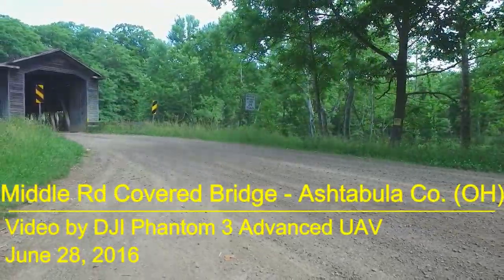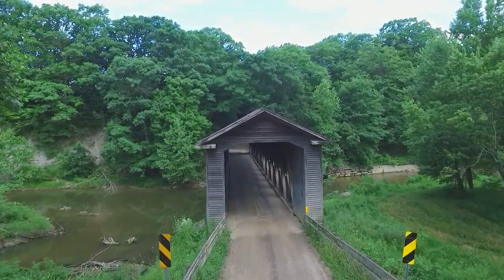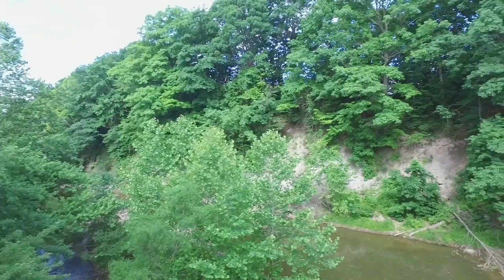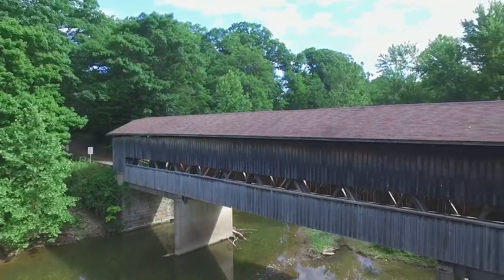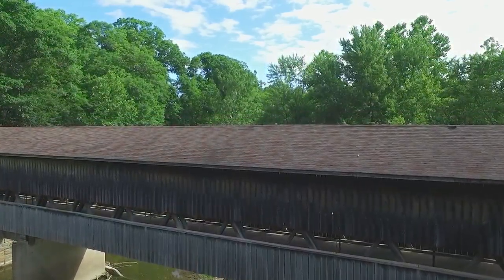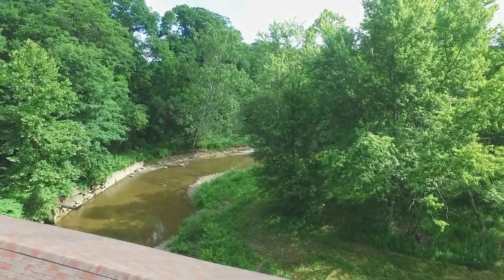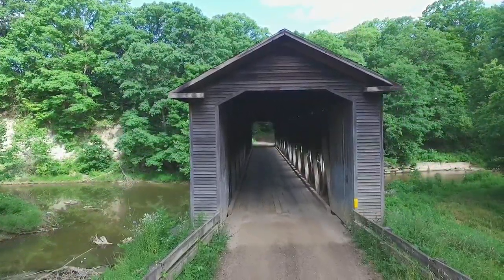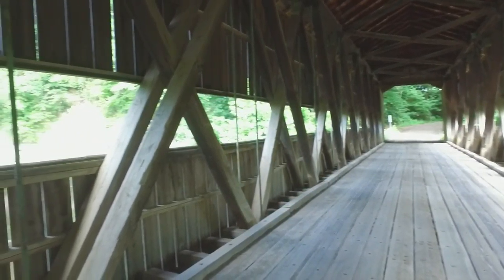P3A Middle Road Covered Bridge 6-28-16 (1080P60)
This is the 15th video in my series on the Covered Bridges of Ashtabula County (OH). This one features the Middle Rd. Covered Bridge, a Howe Truss construction bridge built in 1868 and renovated in 1984. This 136 ft. long bridge spans the Conneaut Creek. Additional information in the voice over. Enjoy this remarkable bridge. More technical info below.

UAV - DJI Phantom 3 Advanced shooting at 1080P 60 FPS
Polar Pro ND4 filter
Nvidia Shield K1 tablet (android) used as interface with Controller

Voice over done with Tonor Desk "Pod Cast" mic (USB)